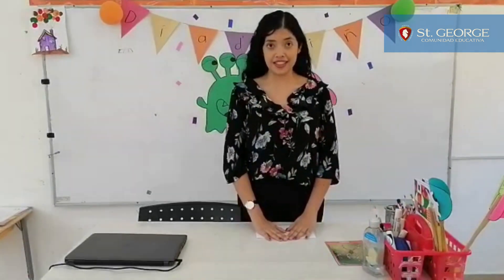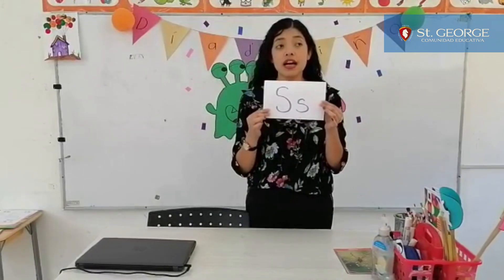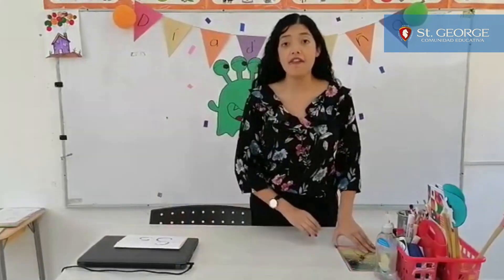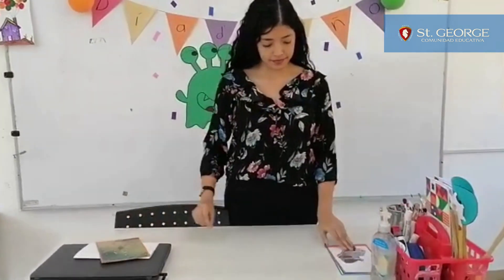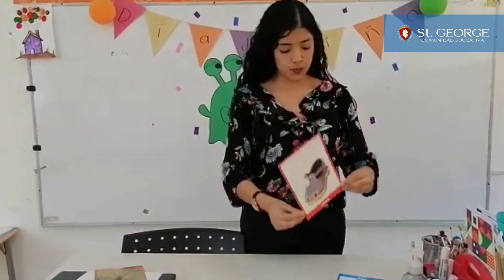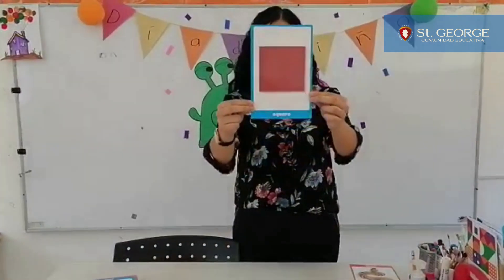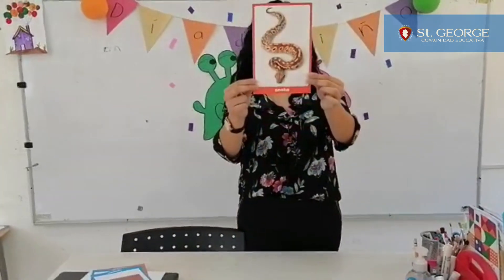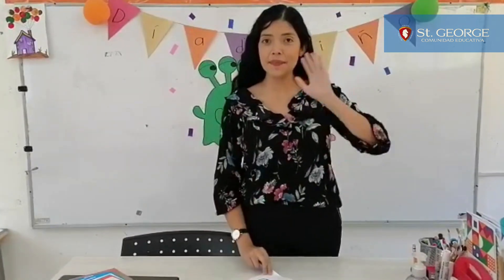Letter S-s | Colegio St.George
Learn  a new letter S-s identify vocabulary